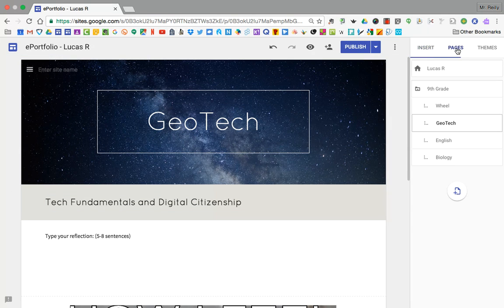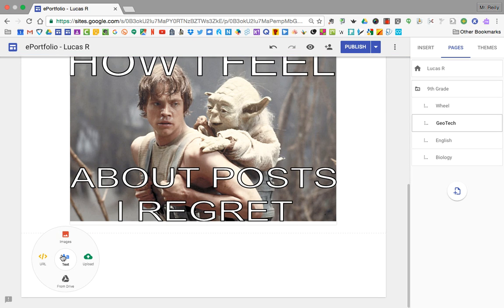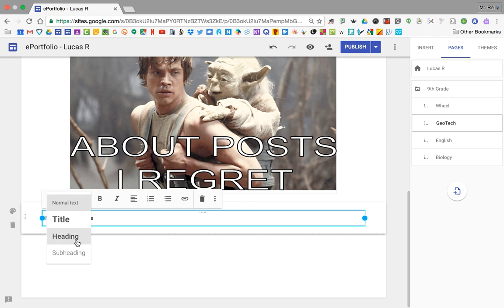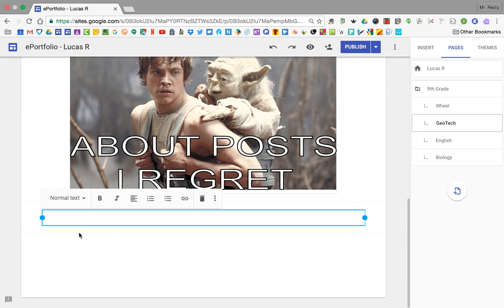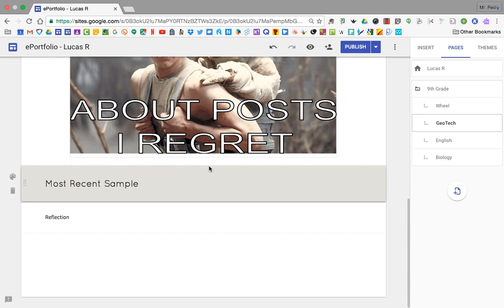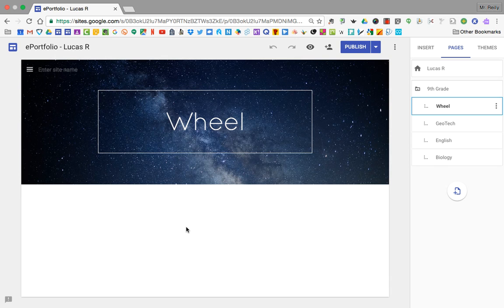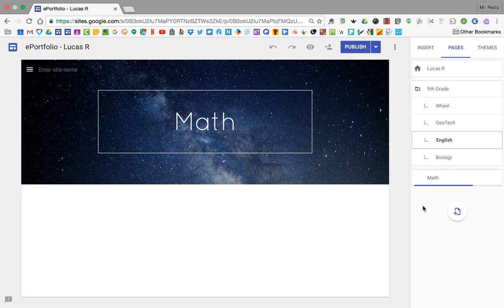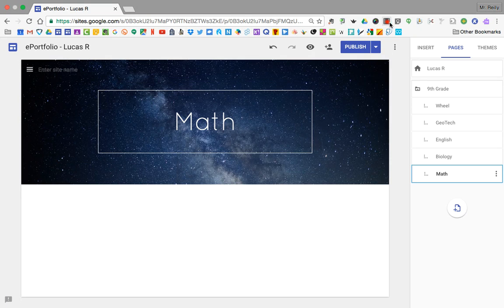Adding content from all classes to your ePortfolio